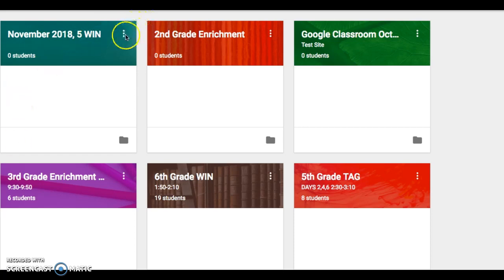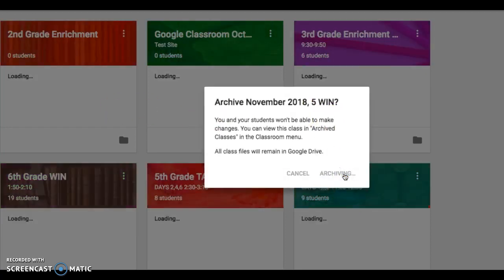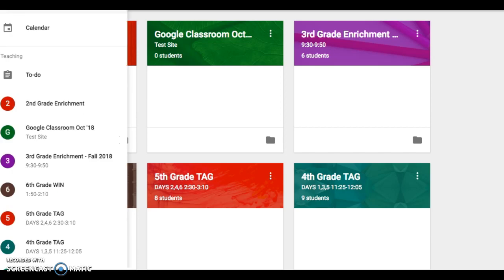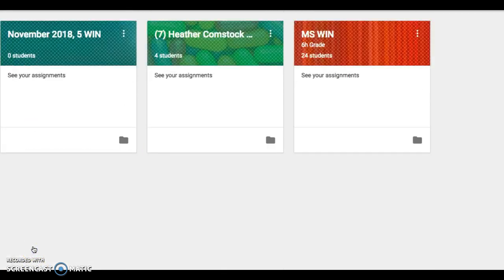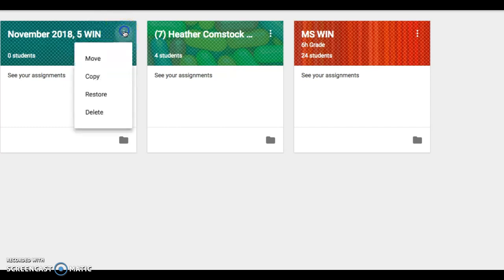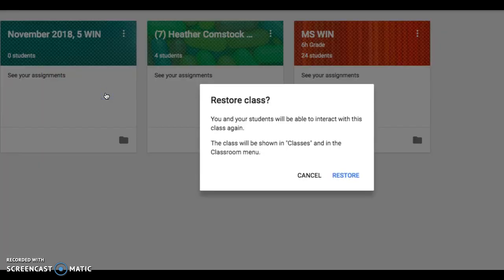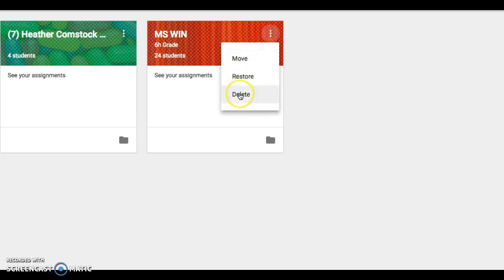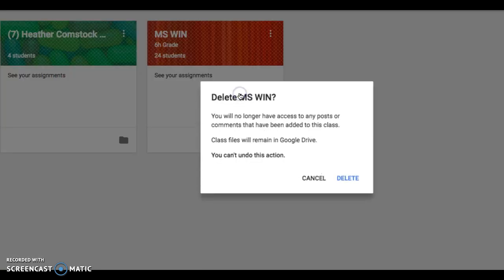Archiving and Deleting Classes in Google Classroom